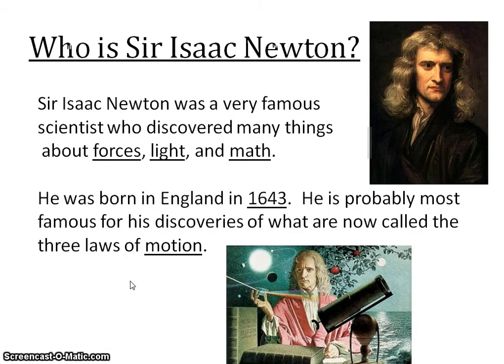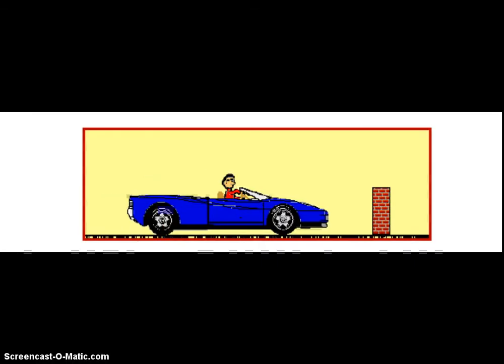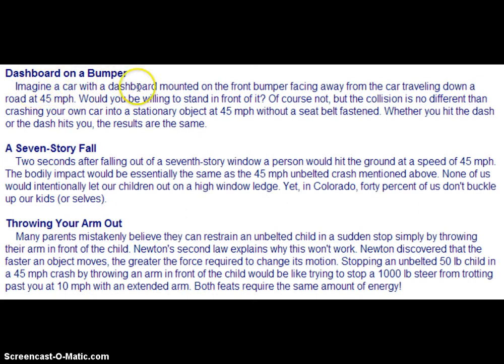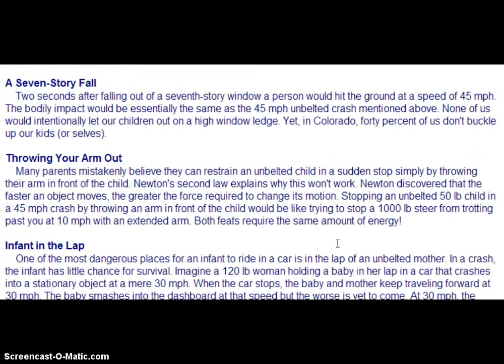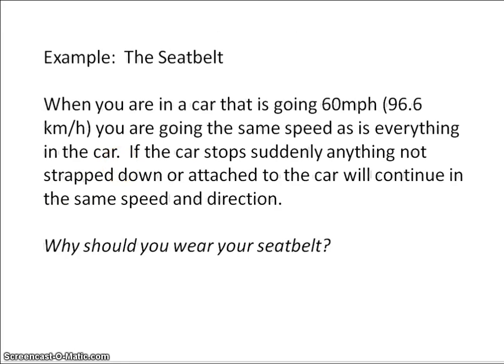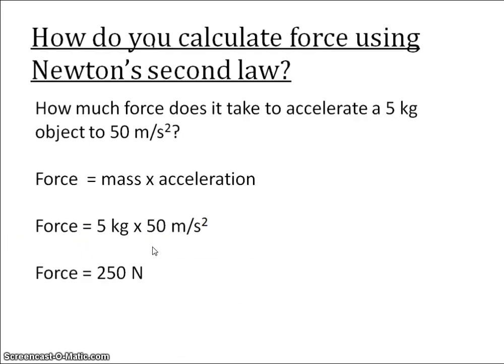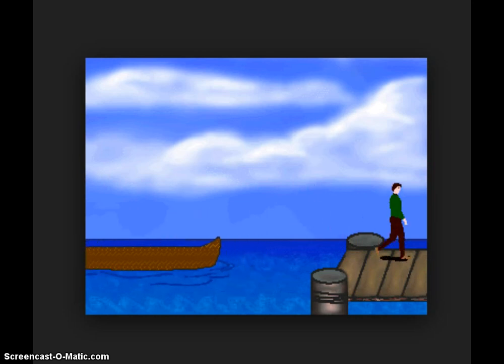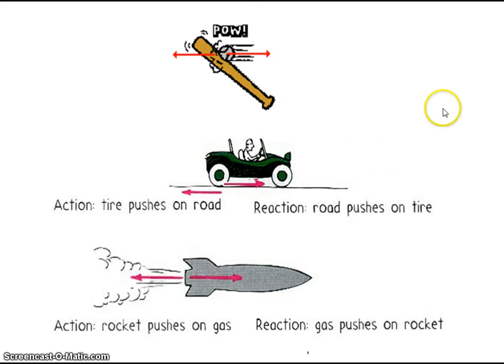Newton's Laws Notes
Notes for class about Newton's 3 laws of motion.